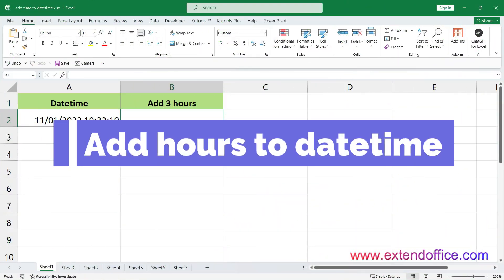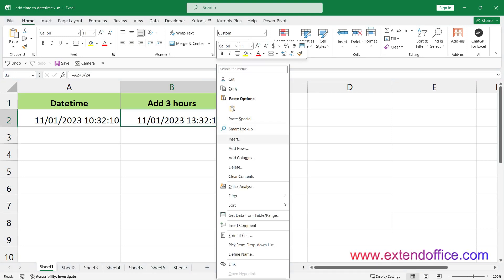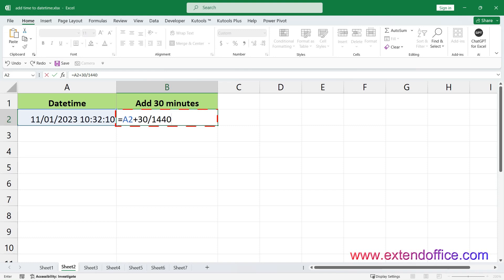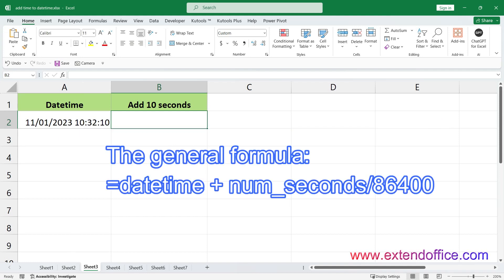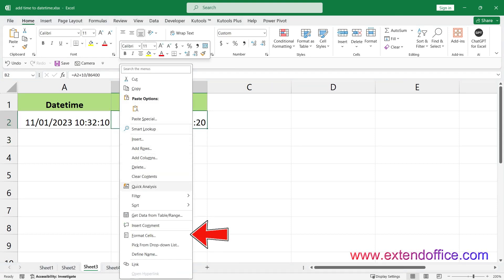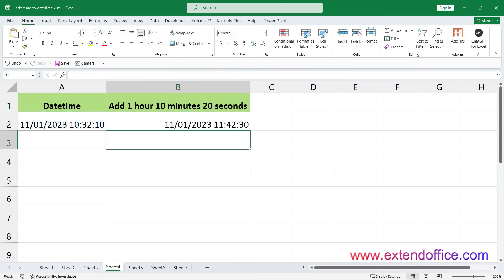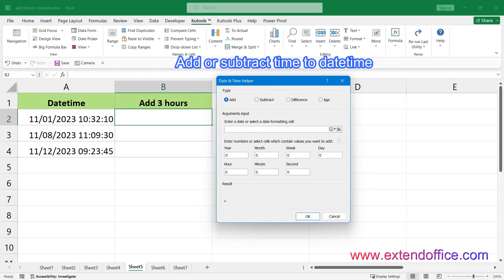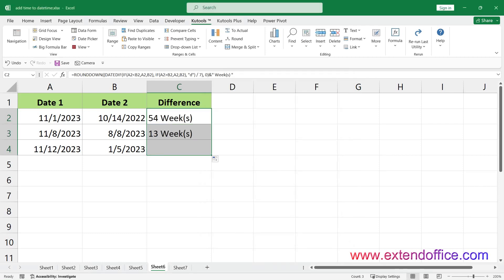Quickly add hours/minutes/seconds to datetimes in Excel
Managing dates and times in Excel can often be a meticulous task, especially when you need to modify time across numerous cells. Whether you're adjusting project timelines, scheduling events, or logging data, adding specific time increments to datetimes is a common necessity. In this article, we'll explore how to quickly add hours, minutes, and seconds to the mixed datetime cells in Excel.
0:00 - Opening
0:17 - Using formulas to add hours/minutes/seconds to datetime
5:31 - Using a handy tool to add hours/minutes/seconds to datetime